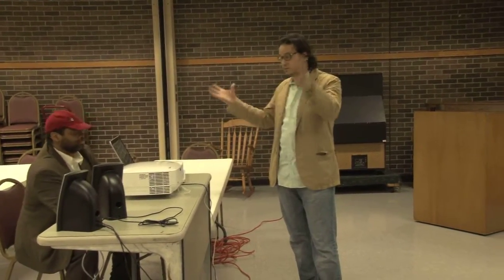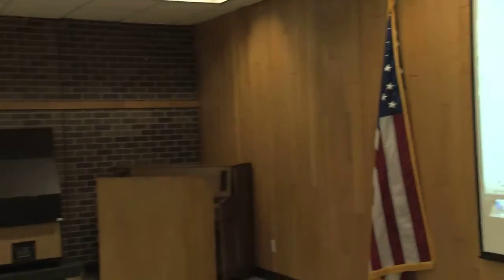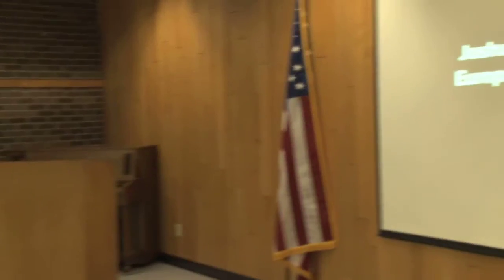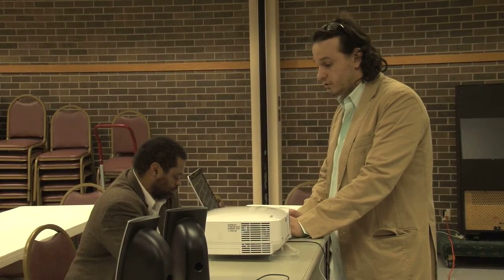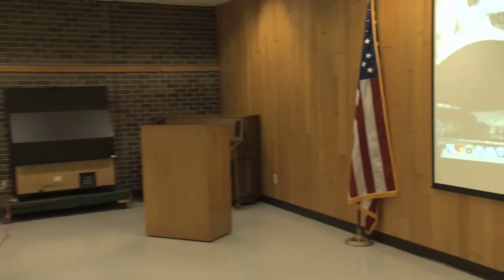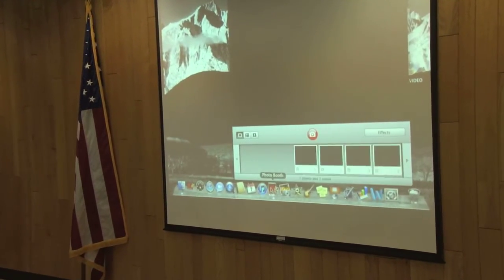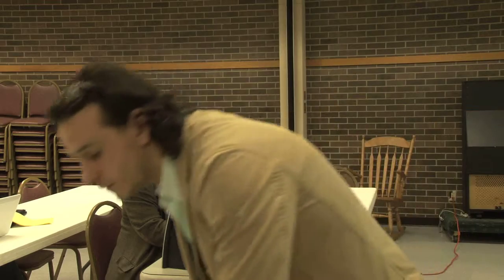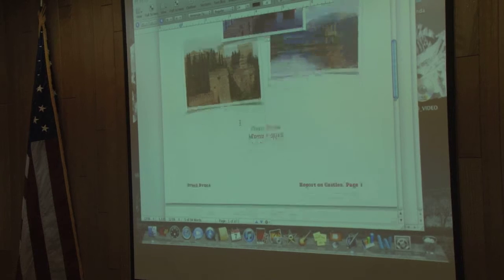SCEC MacWorkshop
A Workshop that teaches the basics of the Mac computer.